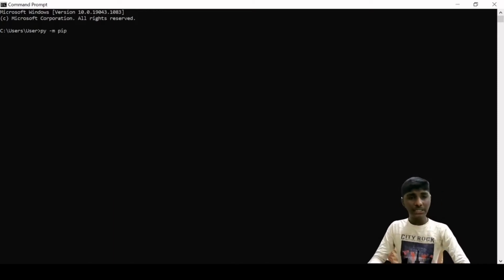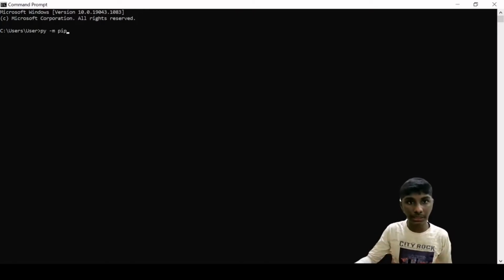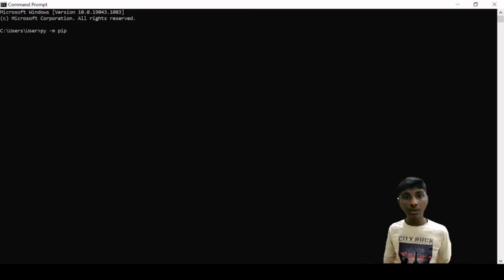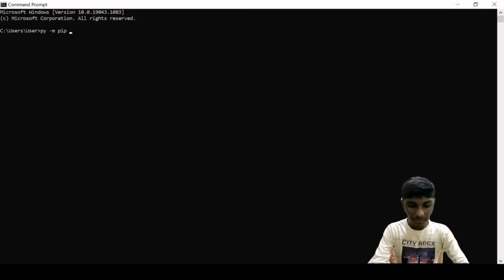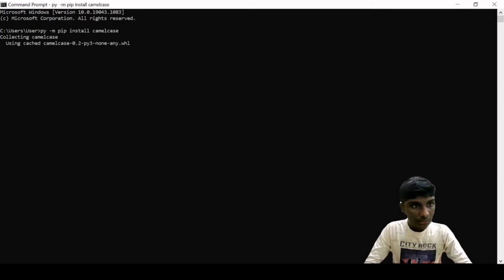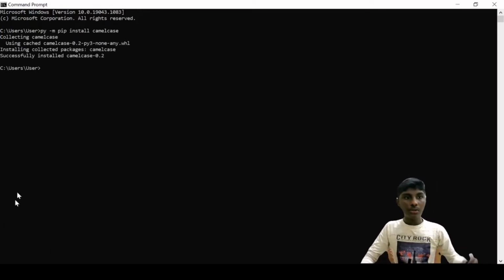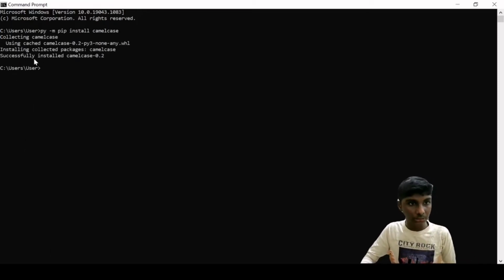How to install Packages in Python |Command Prompt | Python Tutorial | English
Hi all,
In today's video we show you how to install packages in Python with command prompt.